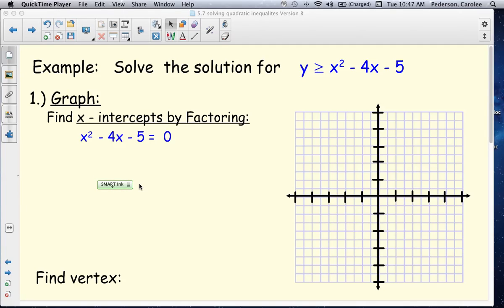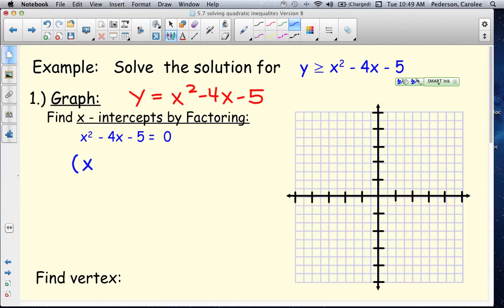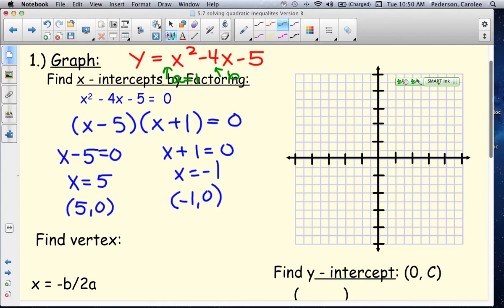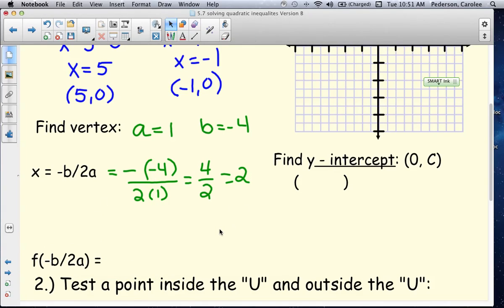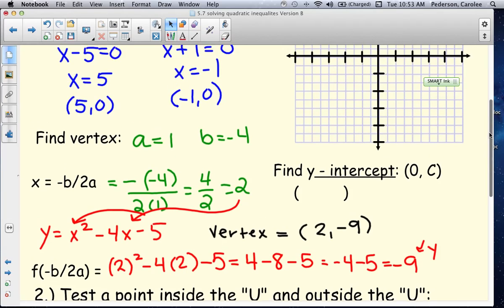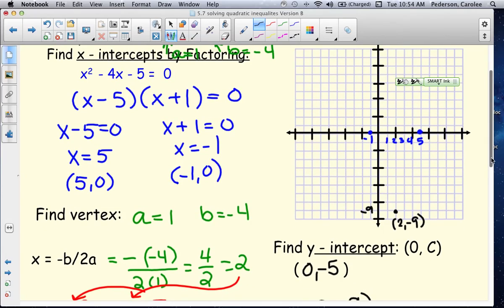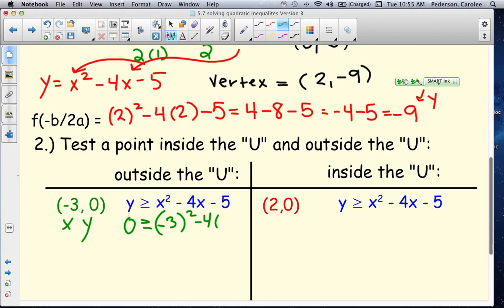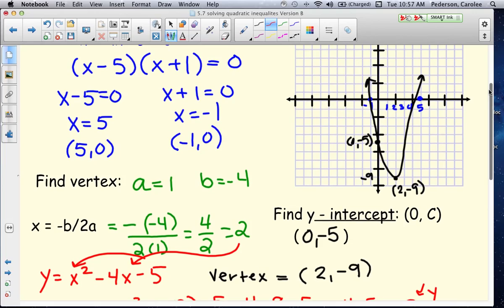5 7 Part 2 Algebra II